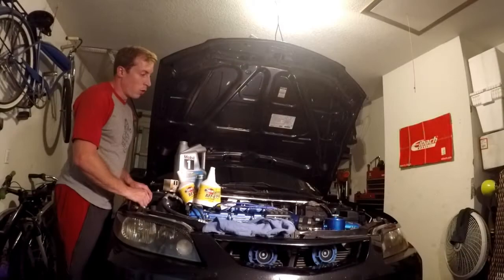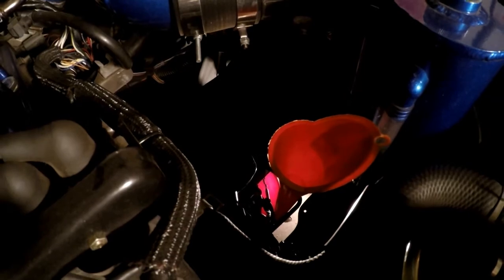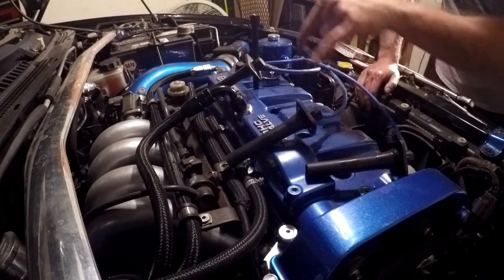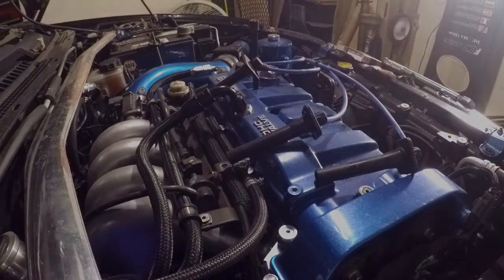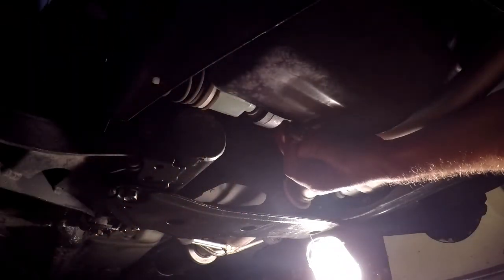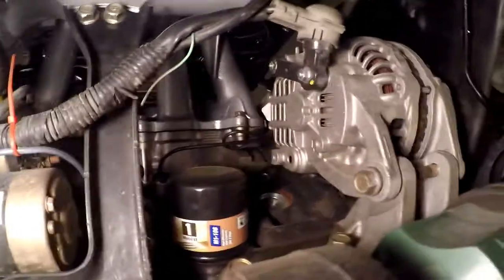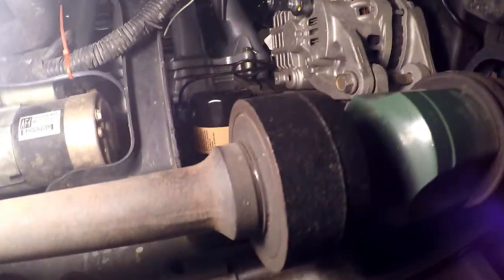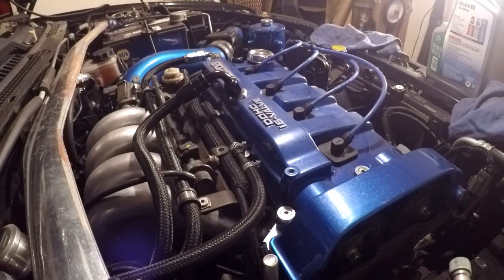How To - Transmission/Engine Service - Mazda Protege5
For those that do not know how to service their car or those who need to service their transmission, this is for you. A simple procedure with the most difficult part of cleaning under your fingernails when finished. How to change your engine oil or transmission fluid is simple and can save you money!

Please check out Signature Products Facebook page and go to CR3Motorsports.com. Great products with even better customer service.